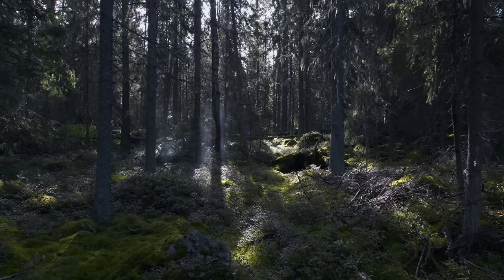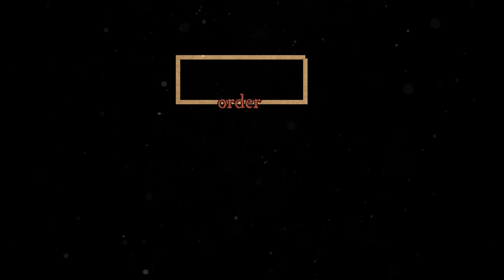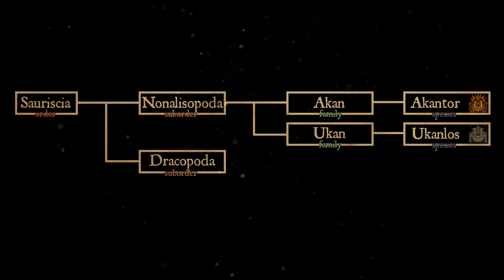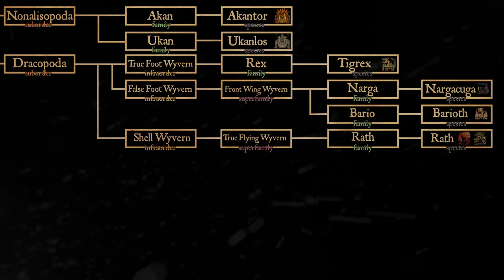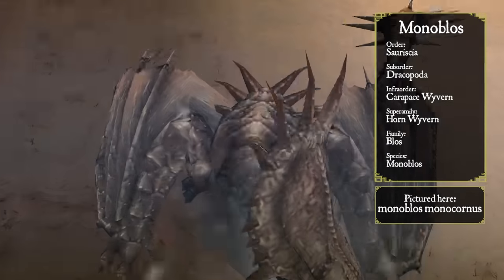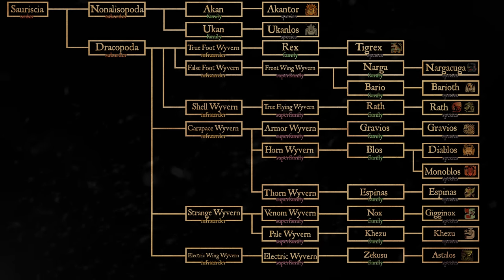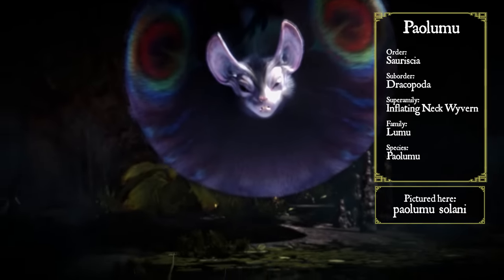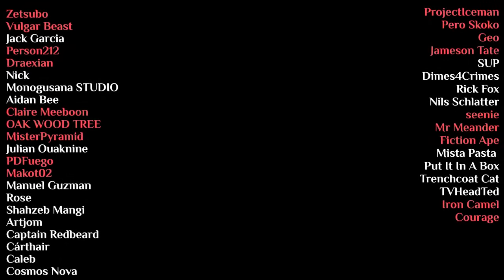The Flying Wyvern - The Monsters of Monster Hunter | Ecology Documentary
*TIMESTAMPS*:
00:00 - Intro
01:17 - Flying Wyverns
02:40 - The Basics of Phylogeny
03:45 - Sauriscia
04:23 - Nonalisopoda
05:58 - Dracopoda
07:41 - True Foot Wyvern
08:23 - False Foot Wyvern
10:20 - Shell Wyvern
11:35 - Carapace Wyvern
15:45 - Strange Wyvern
17:20 - Electric Wing Wyvern
18:33 - Unordered Superfamilies
22:53 - Outro

*SOURCES*
Hunter's Encyclopedia G, III, IV
Monster Hunter World: Complete Works
Monster Hunter Illustrations
Monster Hunter Rise Official Design Works